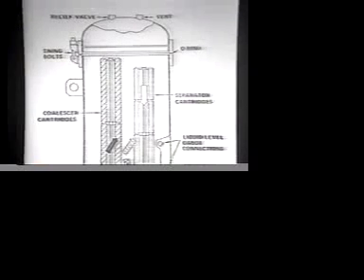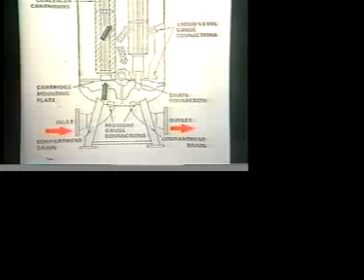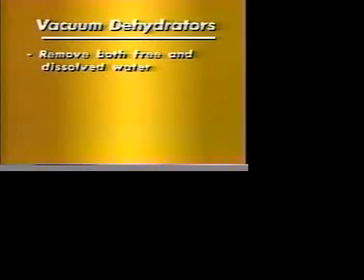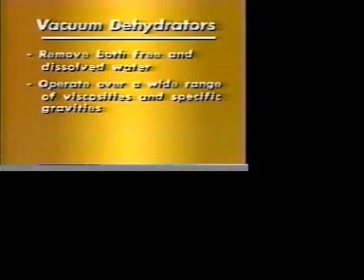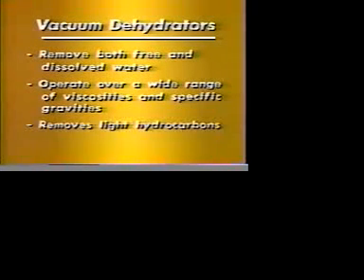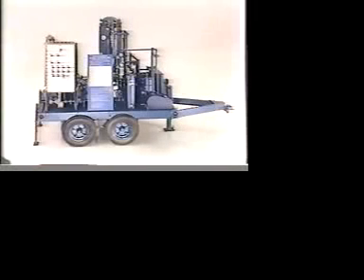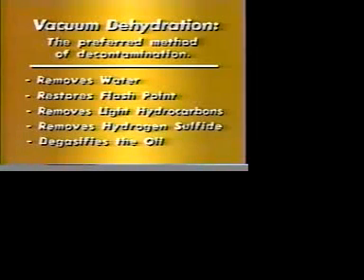What Methods are Available for Decontaminating Oil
Part three looks at the various industry-standard methods for removing water and contaminants from oil including the coalescer-separator, centrifuge, and vacuum dehydrators.